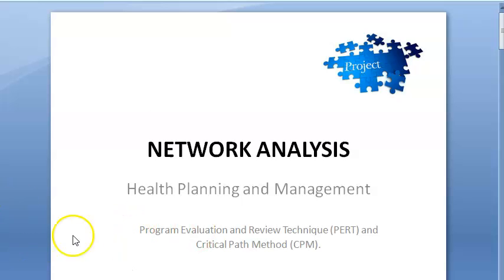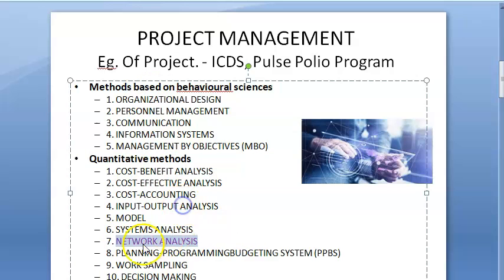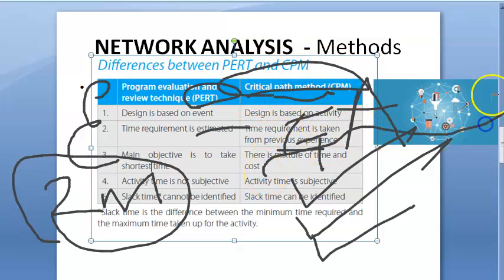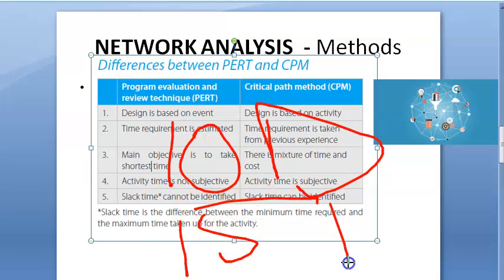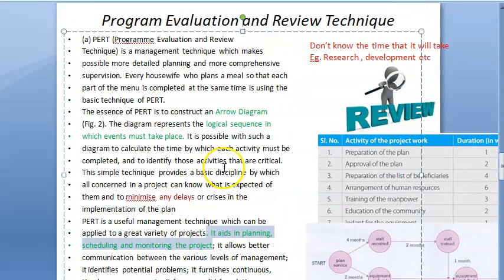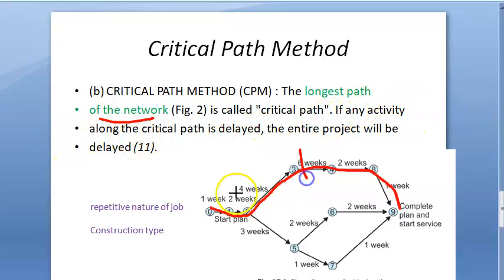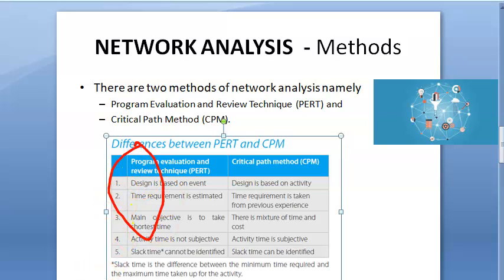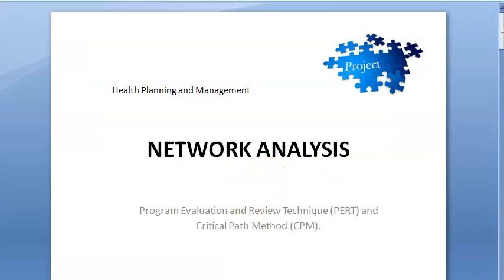PSM 909 Network Analysis PERT Vs CPM Program Evaluation and Review Technique Critical Path Method